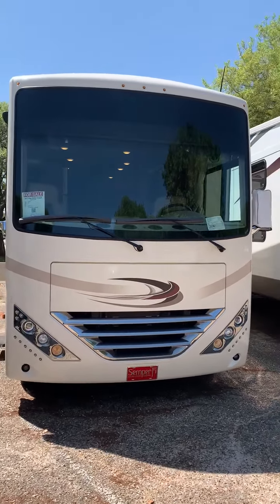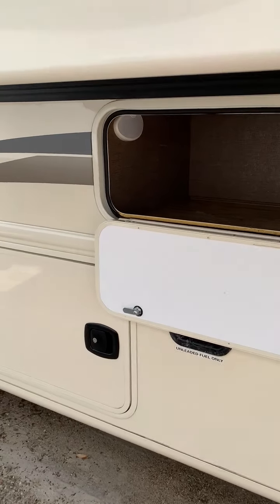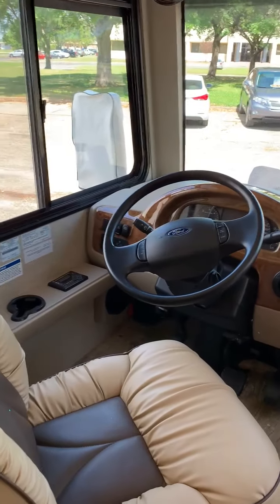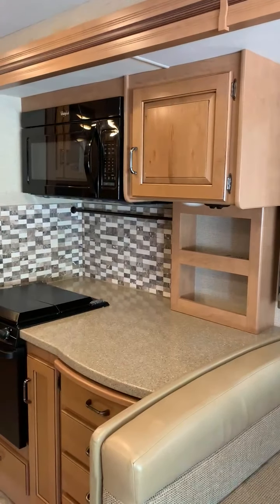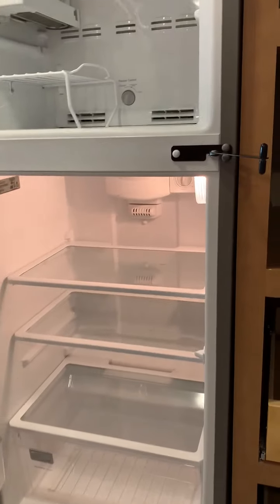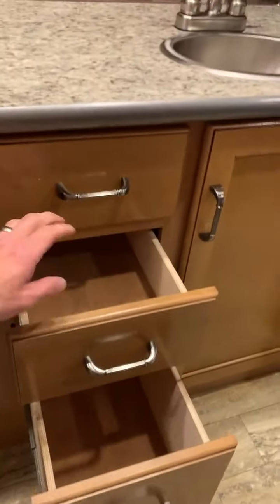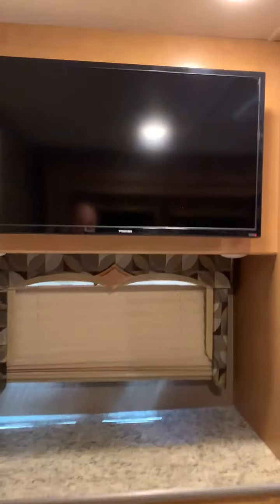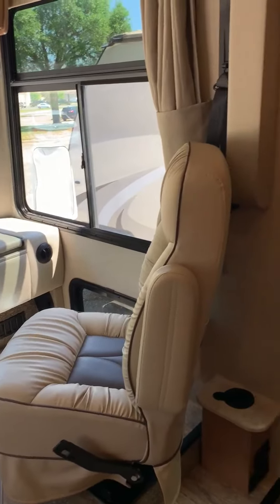2017 Thor Motor Coach Hurricane 34P Autos RV For Sale in Prattville, Alabama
RVT.com 9798291, - 2017 Thor Motor Coach Hurricane 34P Autos For Sale in Prattville, Alabama - **MUST SELL &ndash; ... These and more new and used RVs for sale online at RVT.com Classifieds.